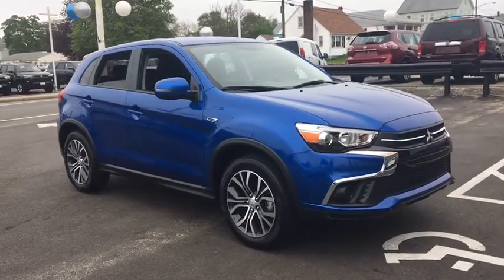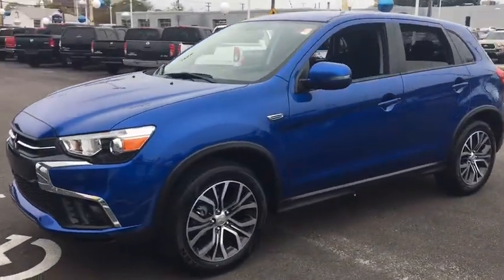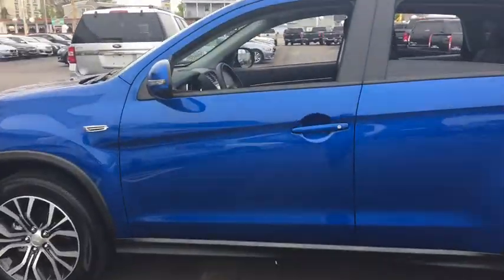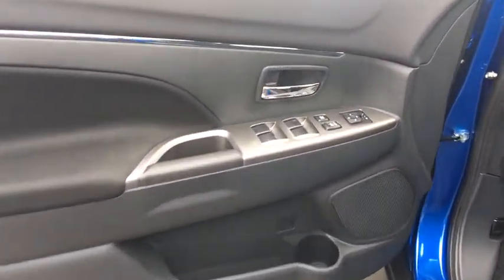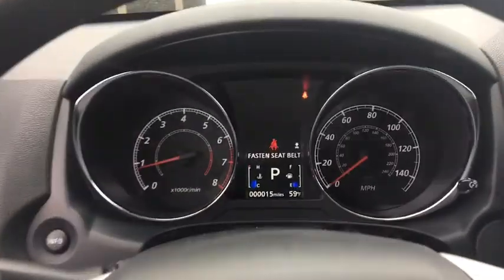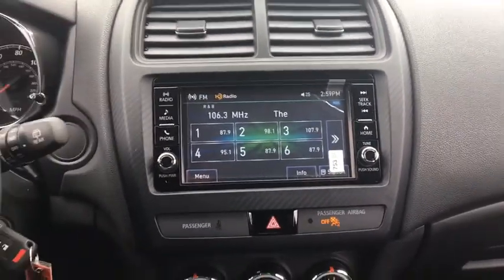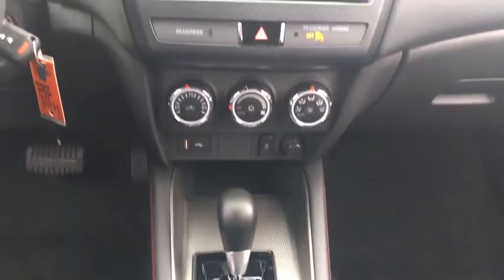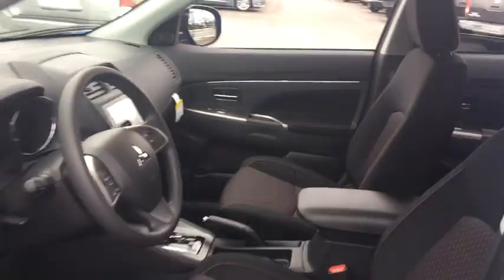2019 Mitsubishi Outlander Sport Fall River, Dartmouth, New Bedford, Wareham, MA, Tiverton, RI M1018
Blue  2019 Mitsubishi Outlander Sport available in Fall River, Massachusetts at Prestige Auto Mart 1. Servicing the Dartmouth, New Bedford, Wareham, MA, Tiverton, RI area.
2019 Mitsubishi Outlander Sport 2.0 ES - Stock#: M1018 - VIN#: JA4AR3AU1KU024763